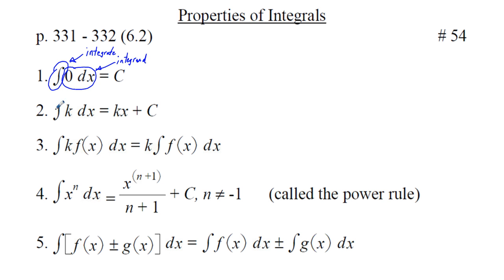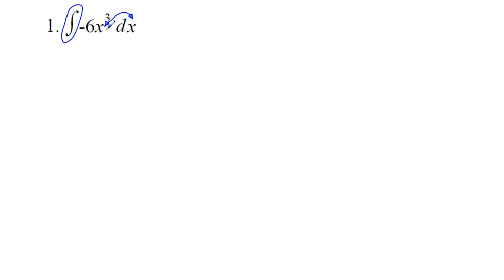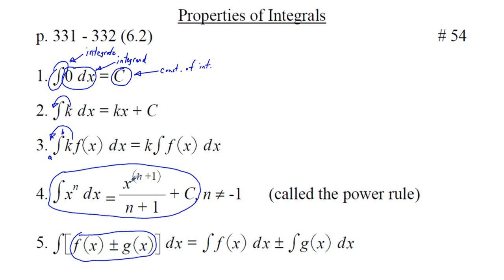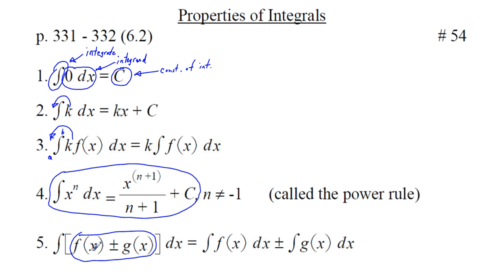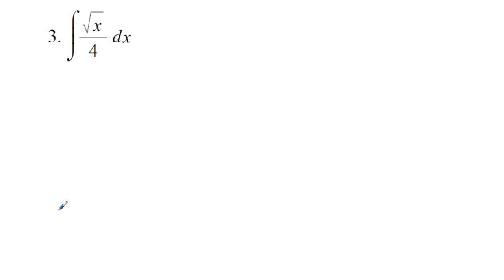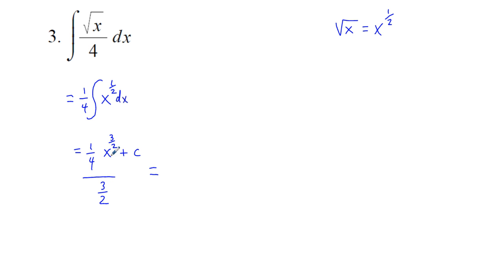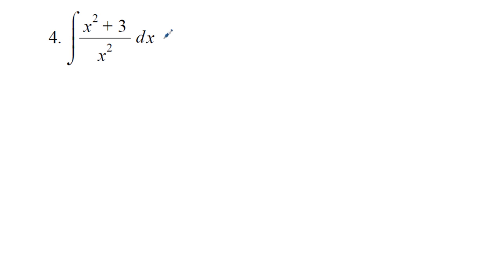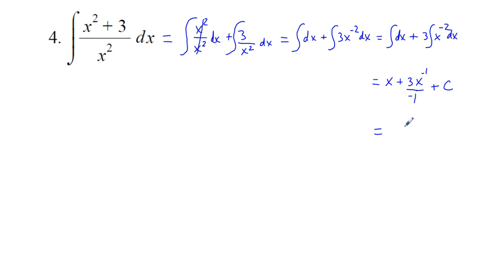AB Calculus Notecard 54, Properties of Integrals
The main feature of this lesson is showing how to use the power rule of integration.  There are other important points as well, such as what to do with constants, how to integrate if the integrand has more than one term, etc.